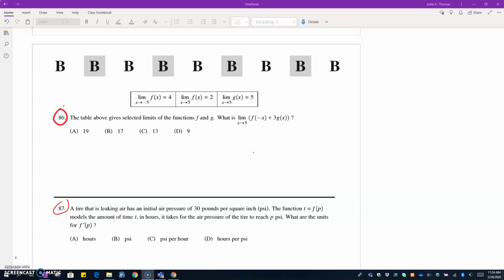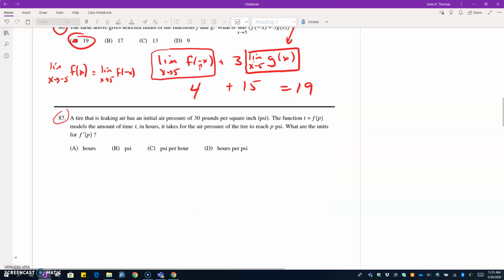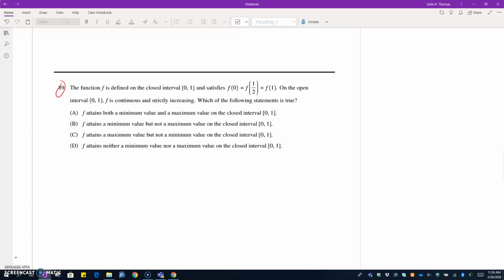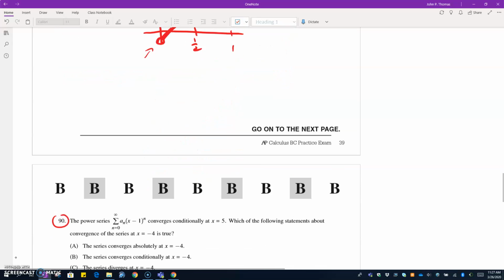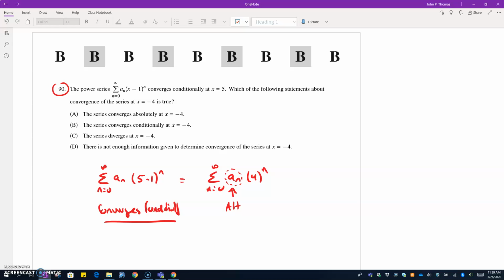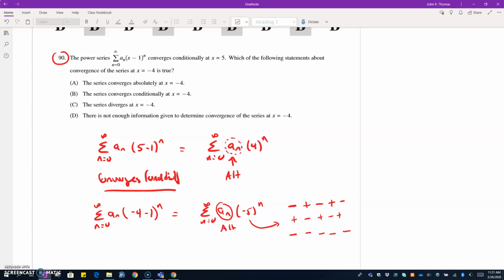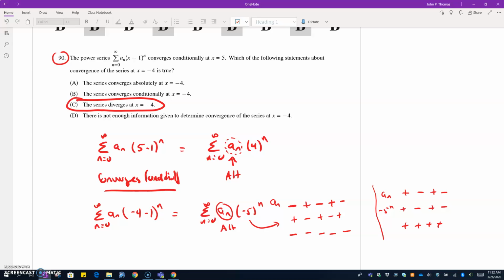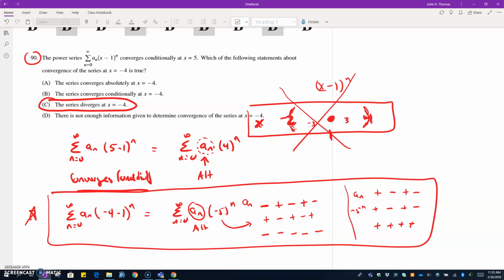AL Questions 3/26